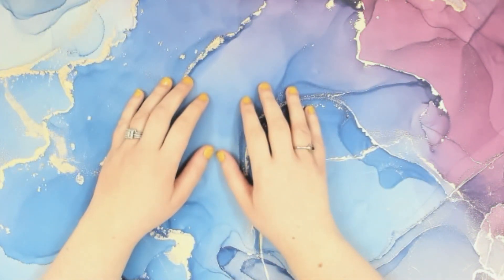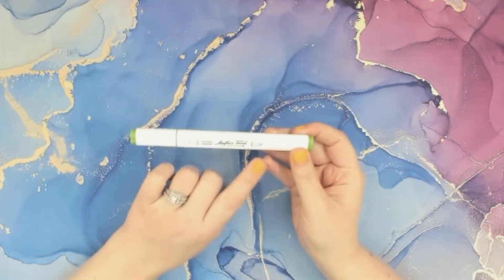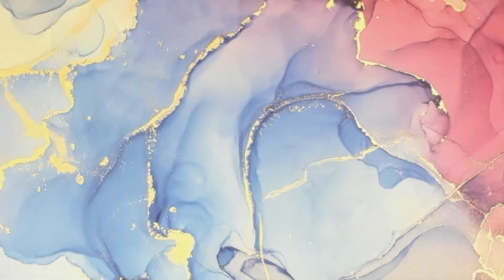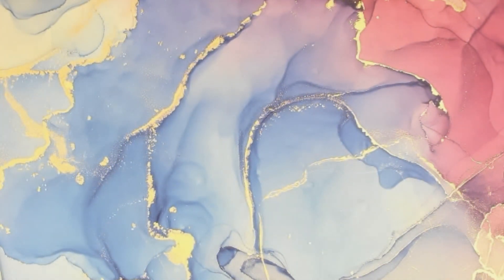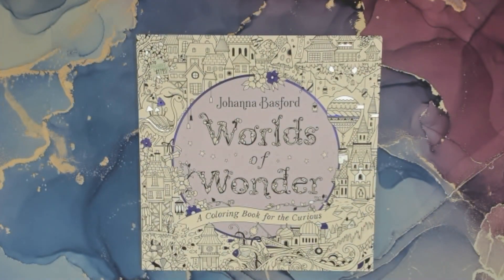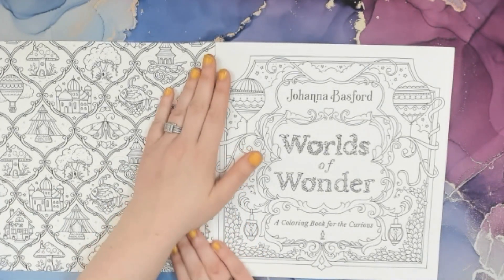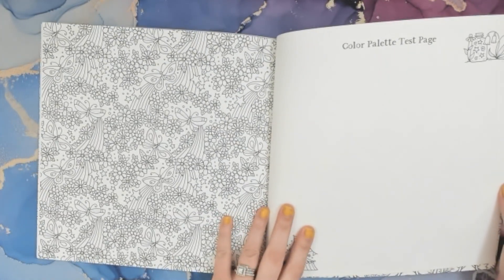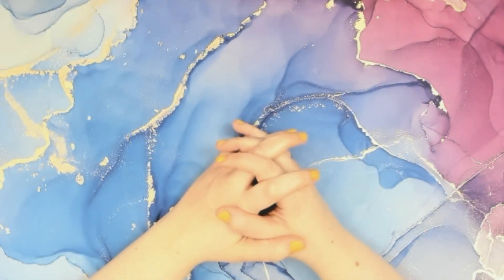April 2024 Mini Supply & Coloring Books Haul from Hobby Lobby|Late Night Coloring Mama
Welcome back for another exciting haul video! Join me as we explore the latest treasures I've discovered during my April 2024 mini supply and coloring books haul from Hobby Lobby. From delightful coloring books to wonderful coloring supplies, let's dive into this colorful adventure together!  Prepare to be dazzled as we unveil a few coloring books, each filled with intricate designs and captivating illustrations waiting to be brought to life with color. Whether you're a fan of florals, animals, or whimsical patterns, there's something for everyone in this haul. Join the conversation in the comments section! Share your thoughts on the coloring books and supplies featured in this haul, your favorite finds from Hobby Lobby, or any coloring projects you're currently working on.